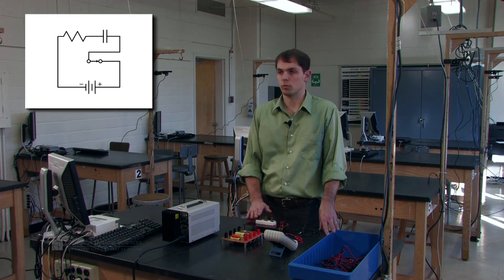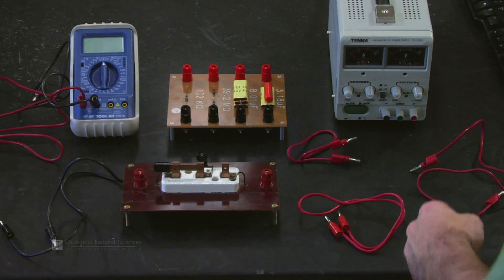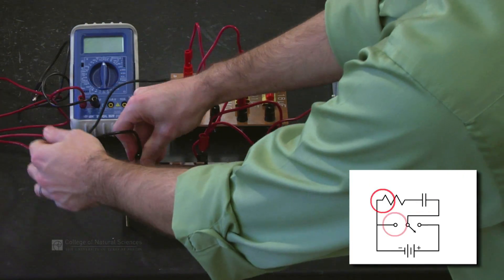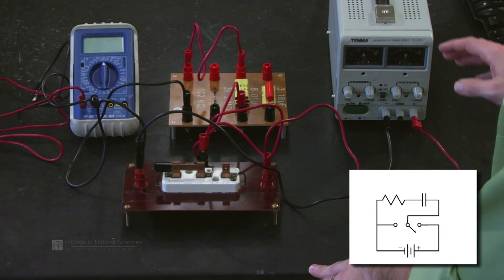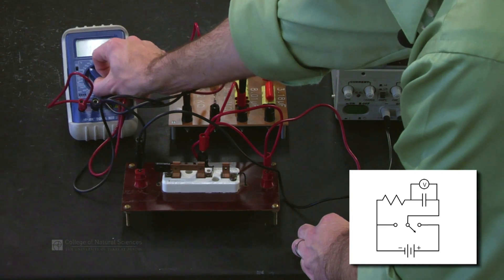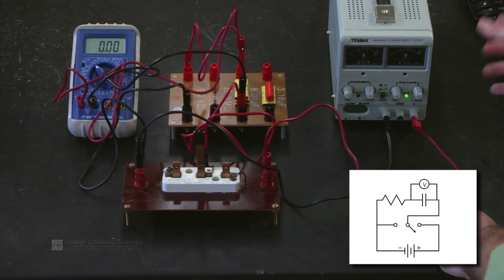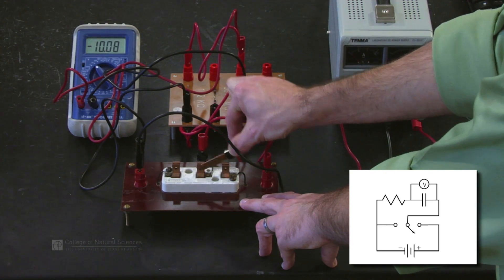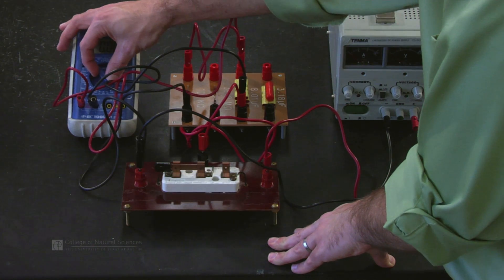RC Circuits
Roger Bengtson